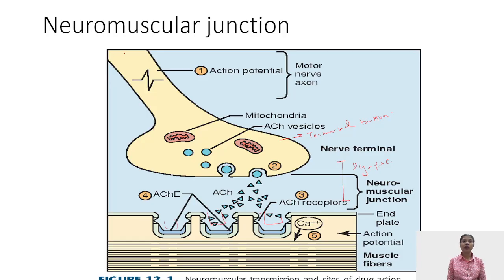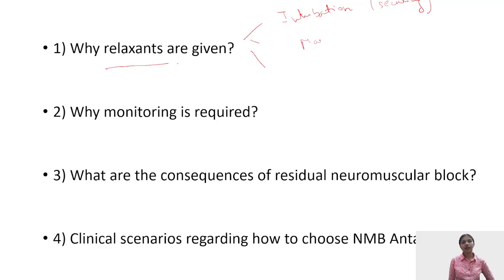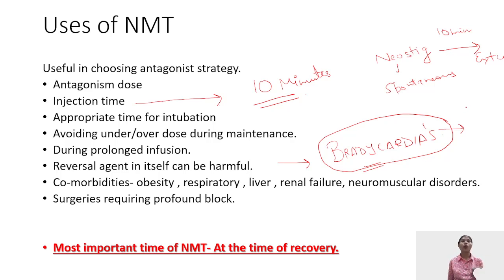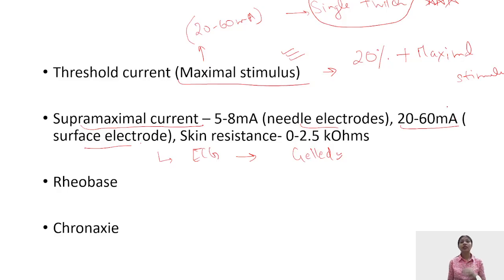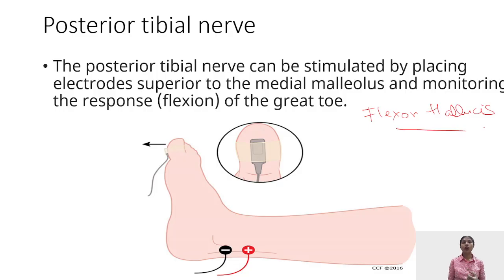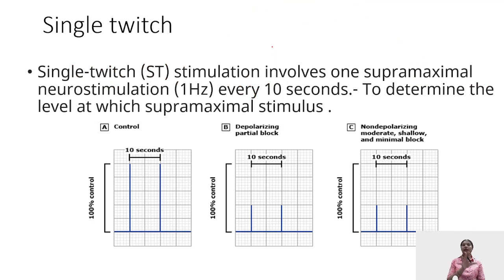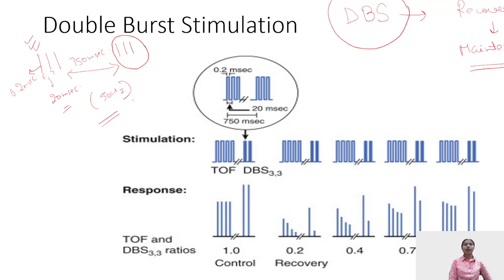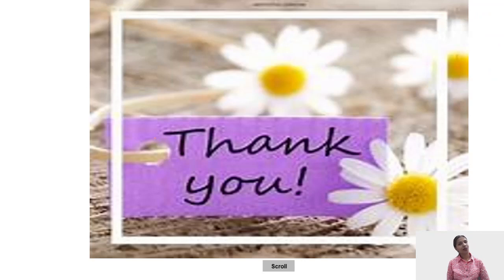Monitoring Neuromuscular - Dr Payal Jain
Neuromuscular blocking drugs are one of the most used drugs in operation theatre. Monitoring the neuromuscular block is essential to avoid unnecessary depth of anesthesia leading to increased chances of myalgia,  aspiration , respiratory muscle weakness.The basic understanding will give you all an edge above others in NEET PG